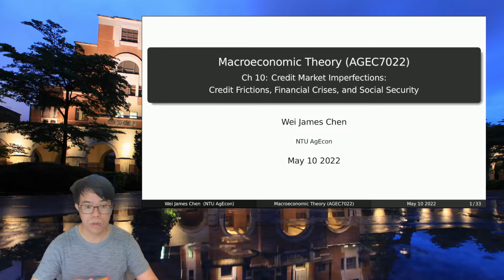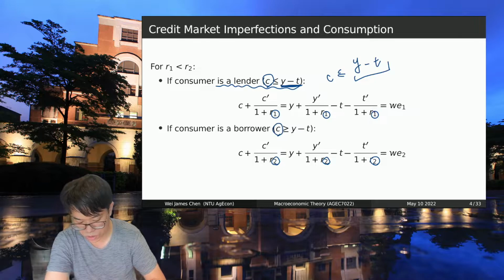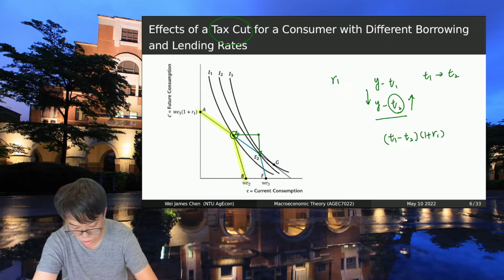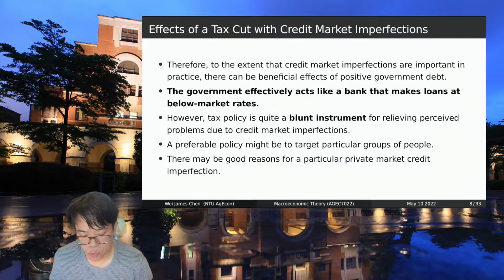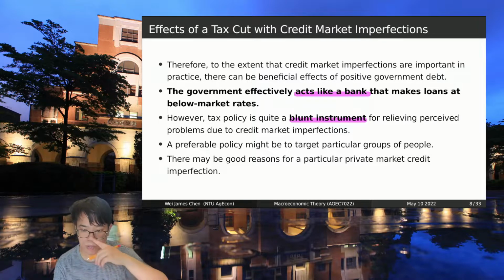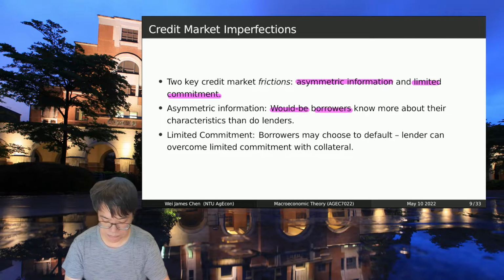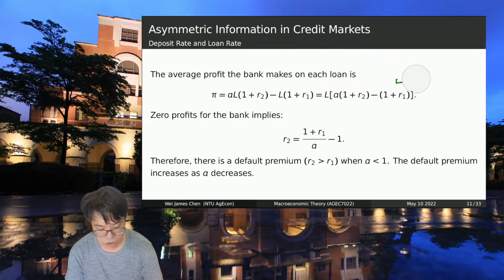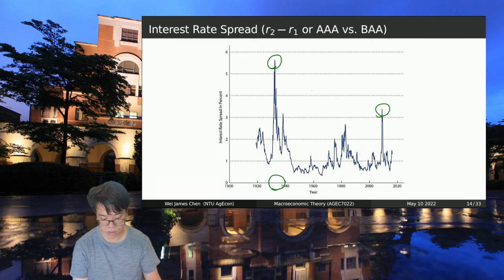1102 Macroeconomic Theory -- 5/10 Part 1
Ch 10 Credit Market Imperfections: Credit Frictions, Financial Crises, and Social Security